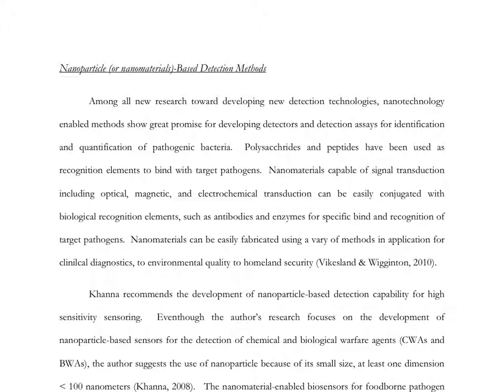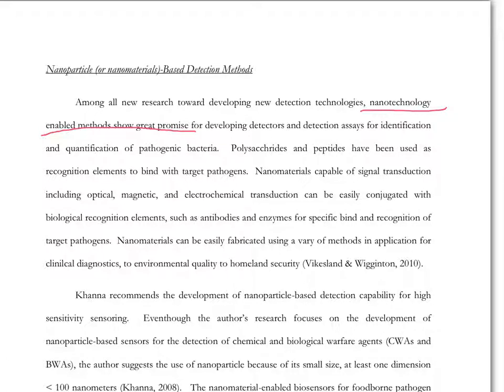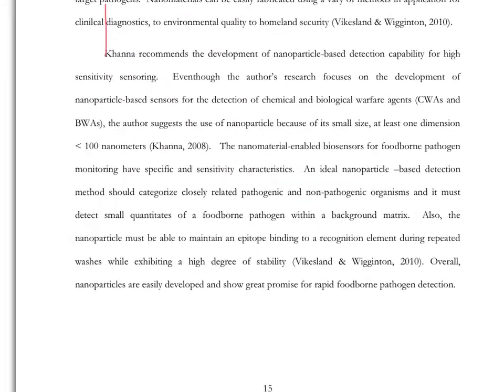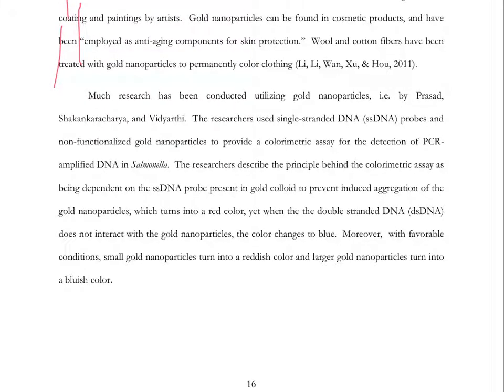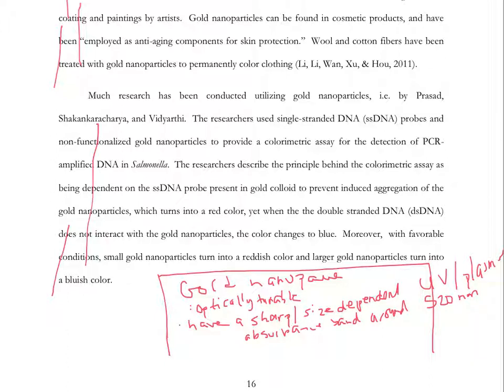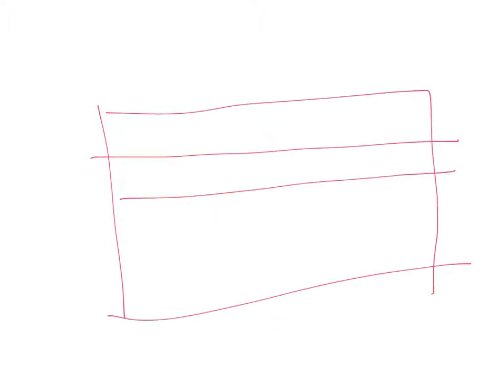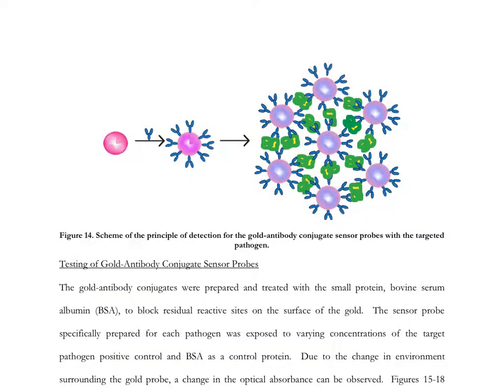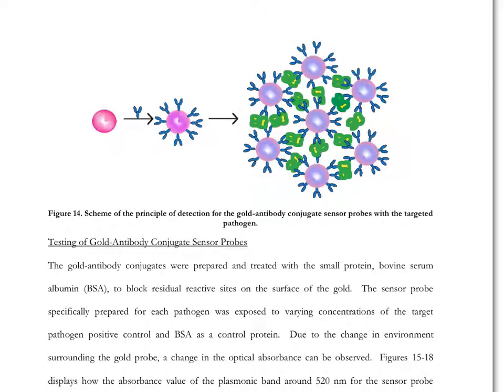EE Movie 032315 1413